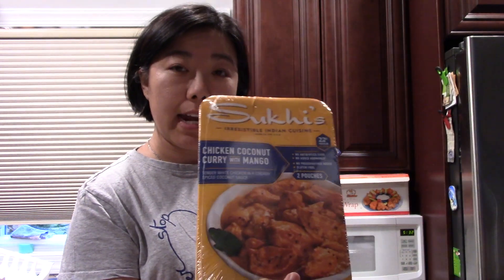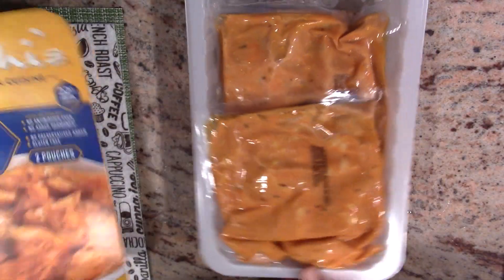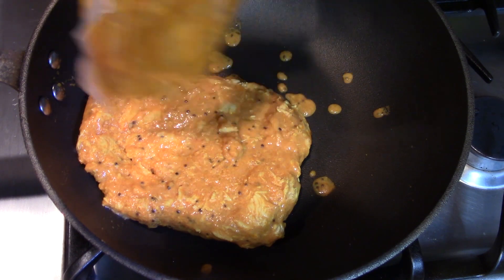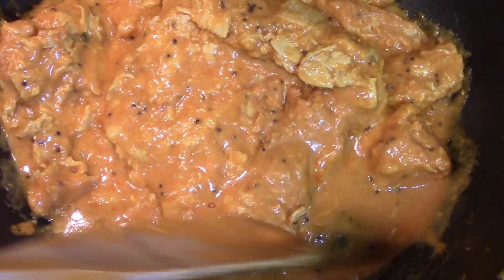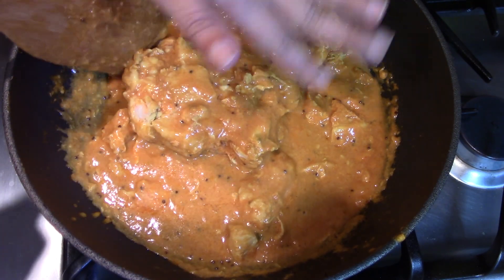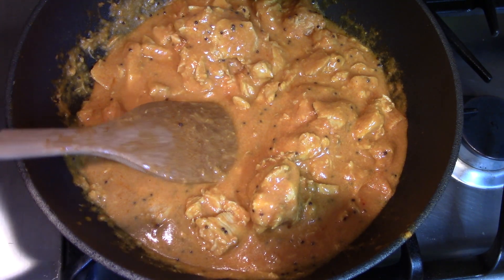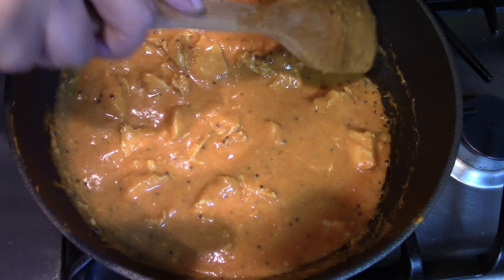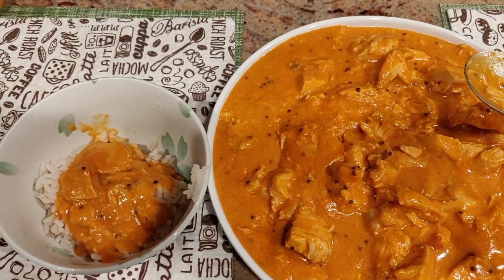Costco | Frozen Food Tasting | Sukhi's Chicken Coconut Curry with Mango | Indian Cuisine | 急凍印度咖哩餐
Sukhi's - $14.99 USD